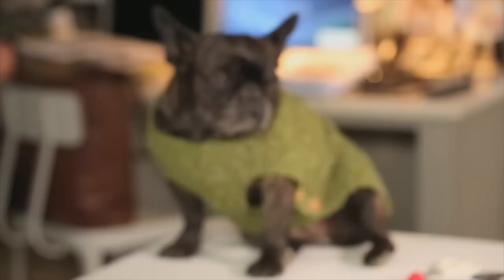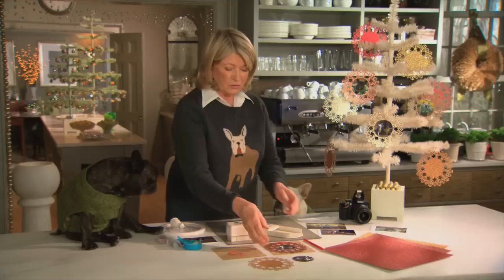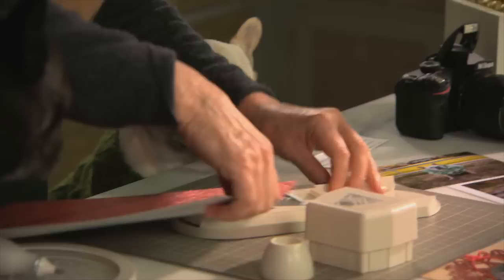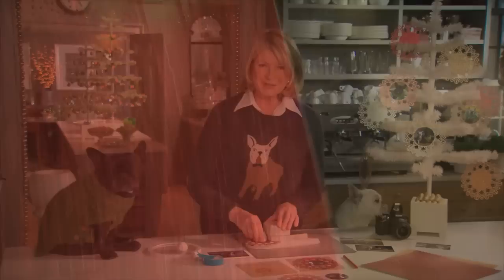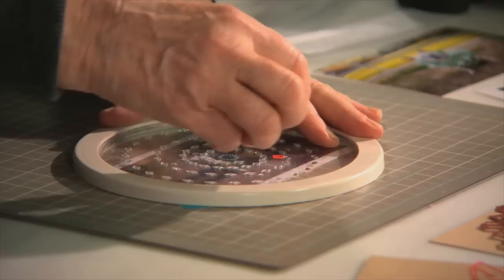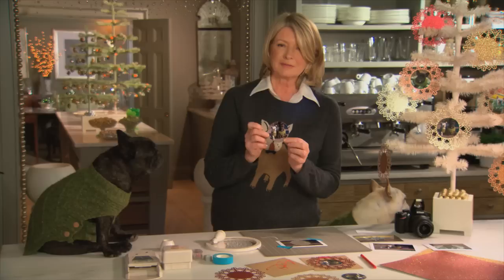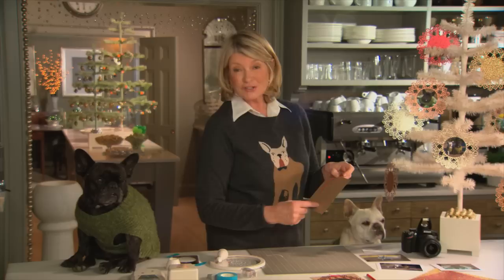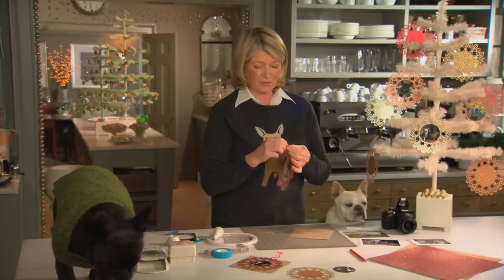How to Make a Holiday Photo Card Ornament⎢Martha Stewart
Martha makes glittering holiday cards featuring photos of family and friends. The recipient can hang the snowflakes, tied with a ribbon, on their tree.